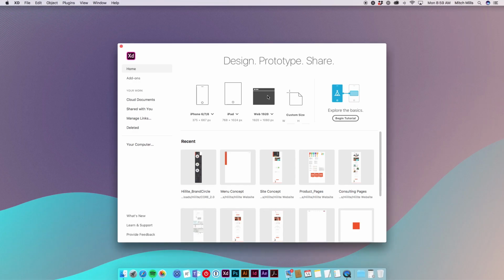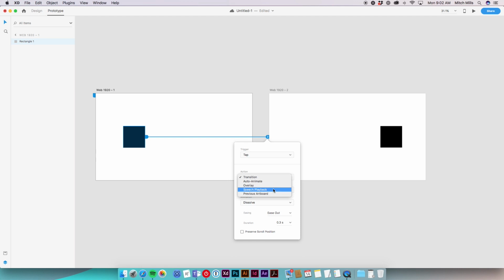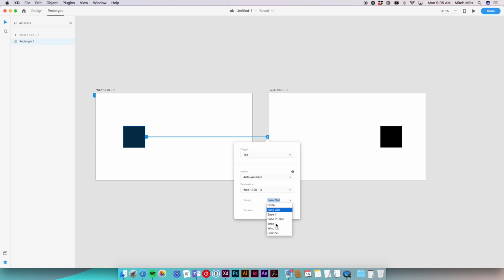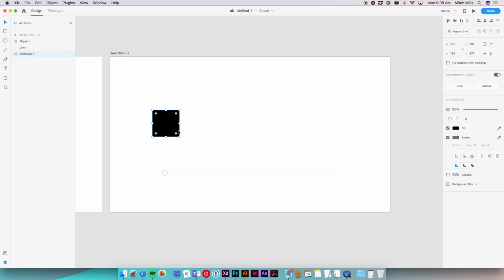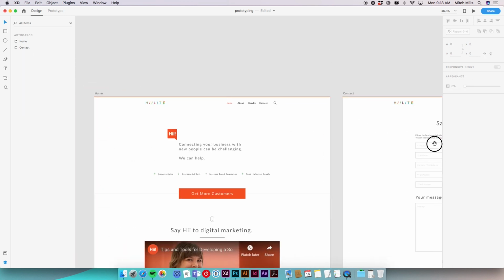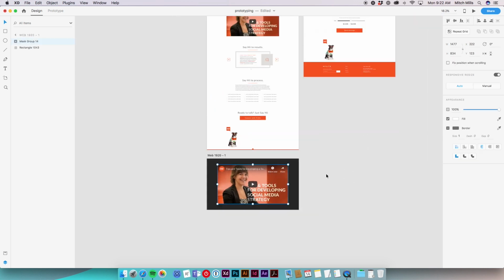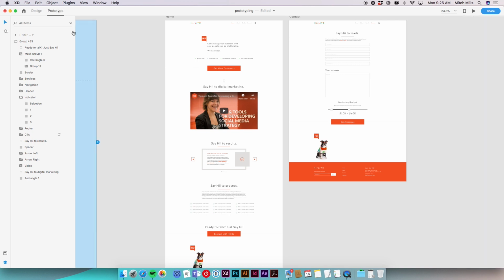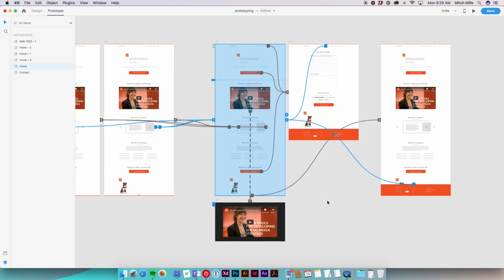How To Create Prototypes In Adobe XD | HiiQ - Adobe XD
In today's edition of HiiQ - Adobe XD, Mitch shows us how to create prototypes seamlessly within the platform. What have you wanted to learn about web design?

Our Gear:
Main Camera: Red Raven 4.5K
Sony A7R3
Sigma 24-70mm F2.8 Art
Sigma 14-24mm F2.8 Art
Sigma 85mm F1.4 Art
Sigma 18-35mm F1.8 Art
Tamron 70-200mm F2.8 G2
GoPro Hero 6 Black
DJI Mavic Air
Rhino Slider
Sigma MC-11 Lens Adapter

Our locations:

Main Office
115-1690 Water Street
Kelowna, BC, V1Y 8T8,
Canada

1690 Water St unit 110,

Vancouver
2105-950 Cambie Street, Vancouver, BC,
Canada

Los Angeles
1702 Olympic Blvd, Santa Monica, CA,
United States